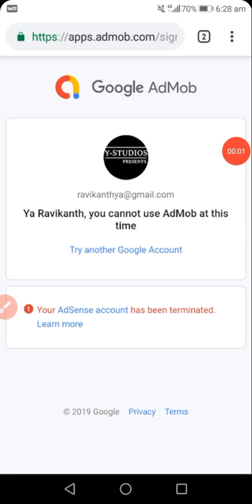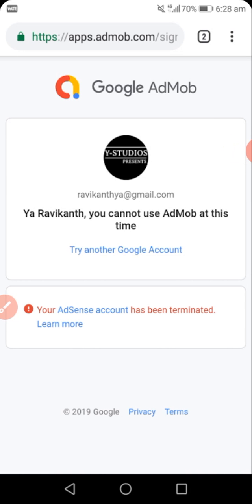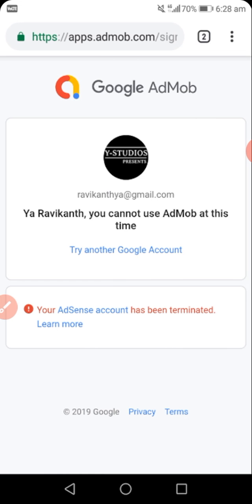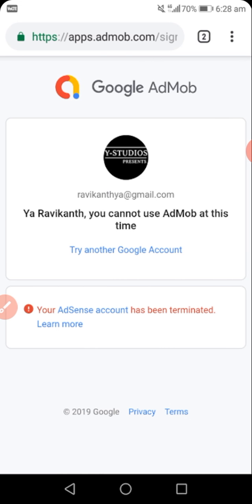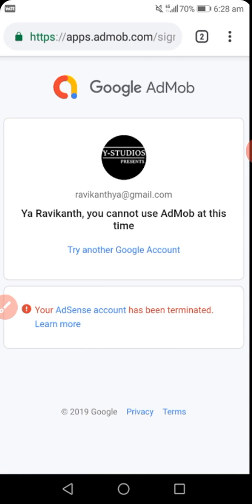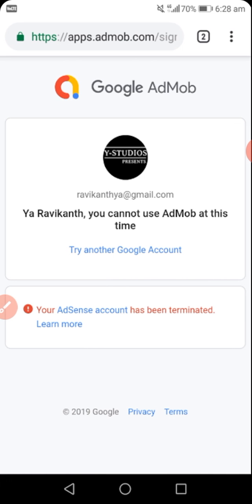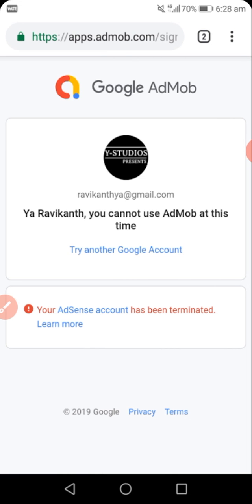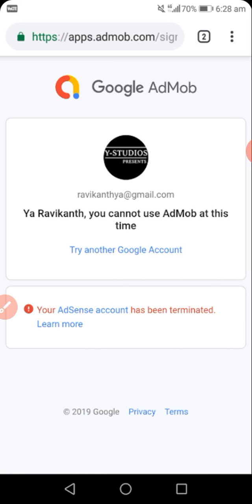Remedy To Recovering A Terminated AdMob Account 2020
We all must have wondered if there's ever a possibility of retrieving back our terminated AdMob account or the secret to retrieving back a Terminated AdMob Account.

Well on this video we will be addressing this issue.

How to get an Undeniable Approved account from Google AdMob/AdSense

Right here is. How to remedy your ad limit

If you're having an ad limit on your account is on ads limit, Use this link and  appeal to it can be removed

2020 Admob Self Clicking Trick

Blog  Page: Our class is on to those that have registered please login and read through our topics our discussion.

You're free to ask questions in relation to the topic of the day.

 *Click on the link, click on the circle option box, click on follow.*